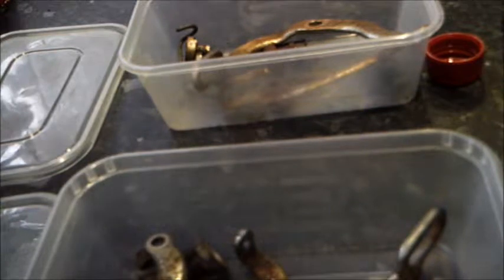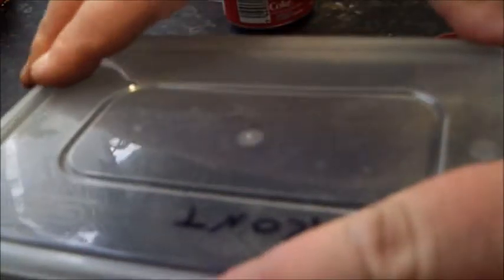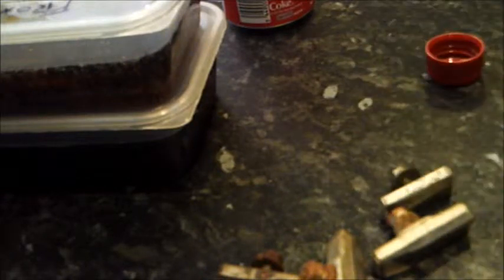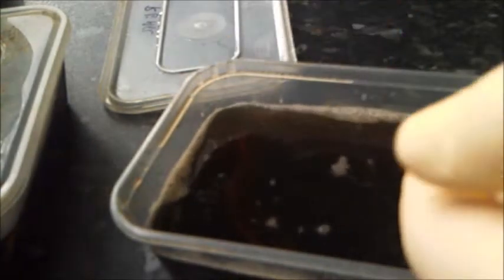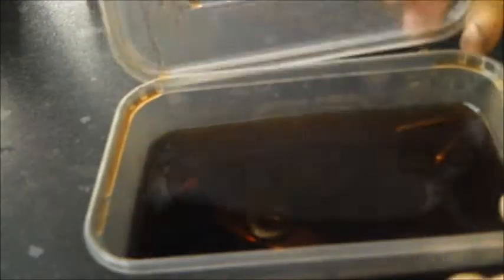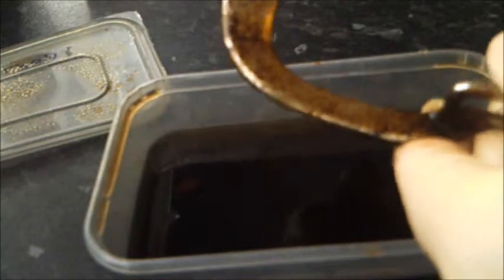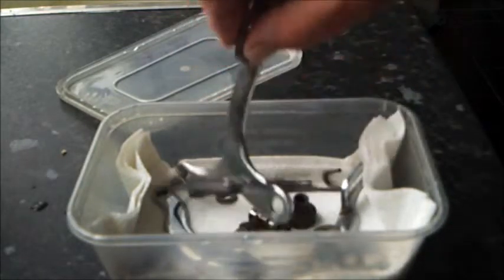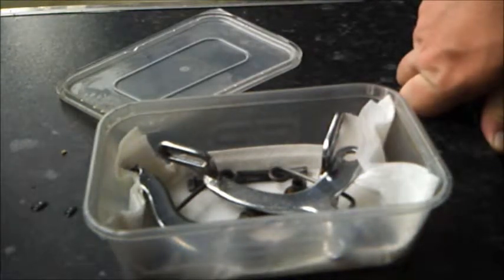Experiment in cleaning Grifter brake calipers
One cleaned in Vinegar, one in Coca Cola, which one cleans best? or at all?